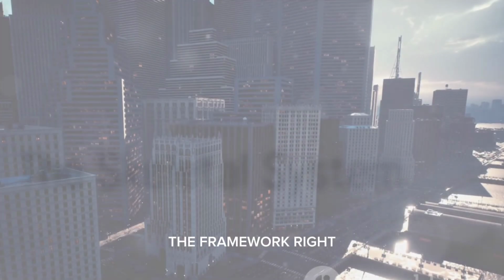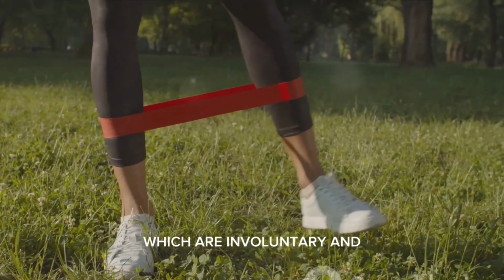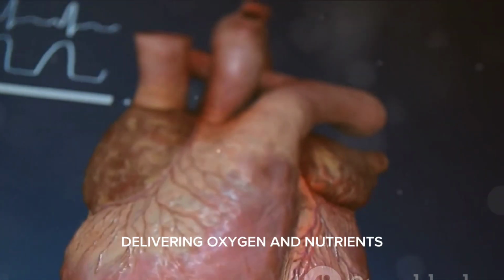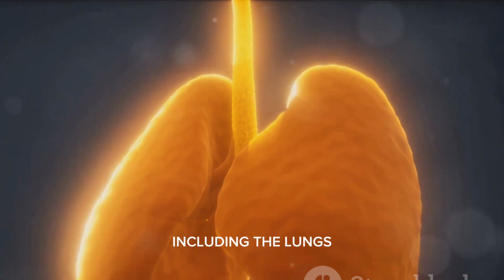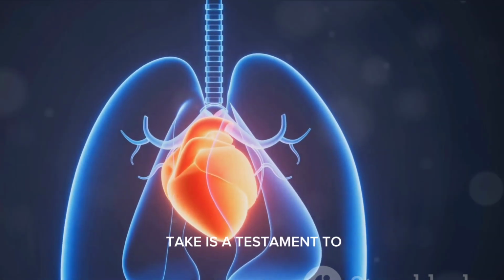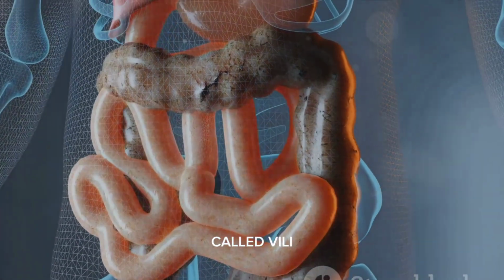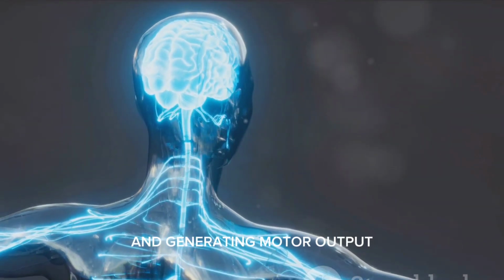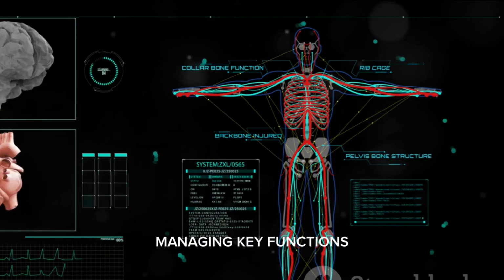Basic Human Anatomy and Physiology for Beginners | General Anatomy and Physiology of Human Body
Basic Human Anatomy and Physiology for Beginners | Anatomy and Physiology of the Human Body
Description:
Welcome to our comprehensive guide to human anatomy and physiology! In this video, we take you on an awe-inspiring journey through the fascinating world of the human body. Join us as we delve deep into the intricacies of the various systems that make up our extraordinary physiology. From the cardiovascular system, respiratory system, and nervous system to the digestive system, skeletal system, and more – we leave no stone unturned!

With in-depth explanations, easy-to-understand visuals, and expert insights, we demystify the complex mechanisms that keep our bodies functioning. Whether you're a student studying biology or simply curious about how your body works, this video is for you.

Discover the immense power of your heart as it pumps blood throughout your body, learn how your lungs facilitate the process of respiration, and unravel the mysteries of the brain and the nervous system. Explore how food is broken down and absorbed in the digestive system, and understand the importance of the skeletal system in providing structure and support.

By the end of this video, you'll have a solid understanding of human anatomy and physiology, equipping you with valuable knowledge that can benefit your overall well-being. So grab a seat, buckle up, and get ready to be amazed!

Let's spread the knowledge and appreciation for the incredible machine that is the human body!

00:00:00 The Skeletal System
00:00:33 The Muscular System
00:01:07 The Cardiovascular System
00:02:03 The Respiratory System
00:03:06 The Digestive System
00:04:05 The Nervous System
00:04:43 The Endocrine System